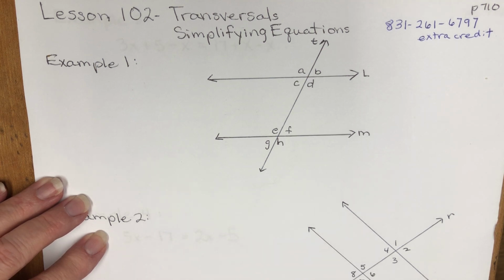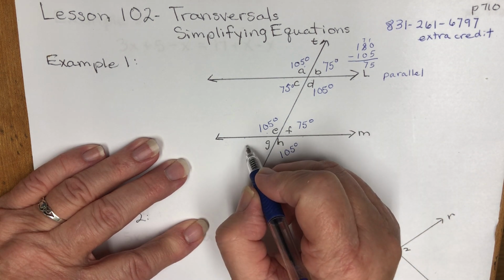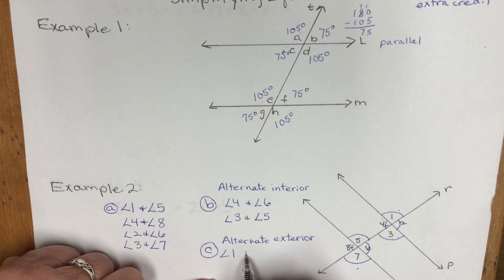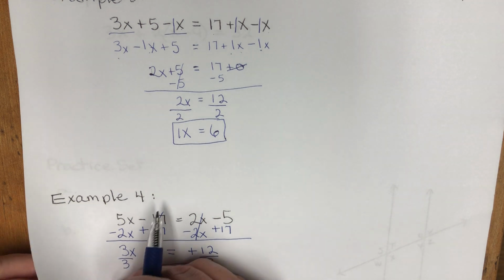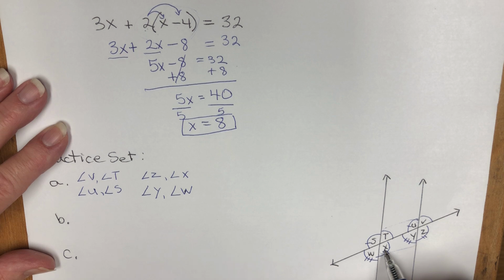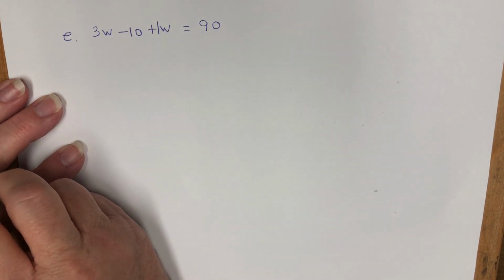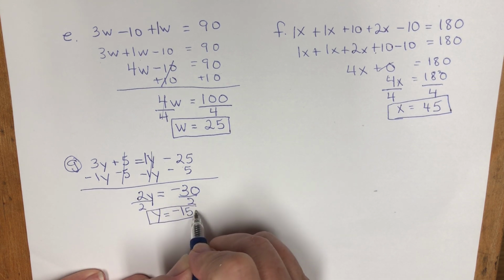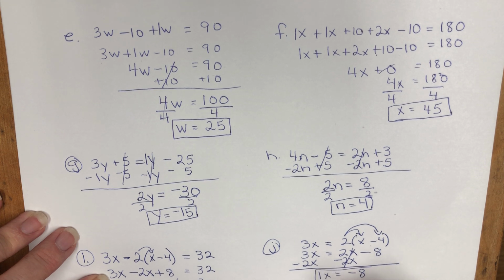Course 2 - Lesson 102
Watch the video, do the practice set, complete the lesson, and text me your answer to the joke for extra credit!